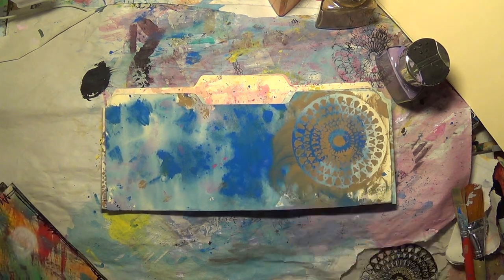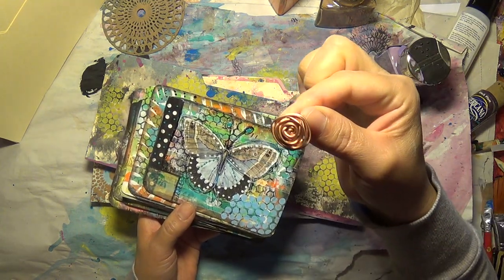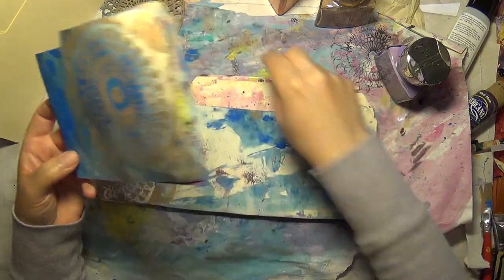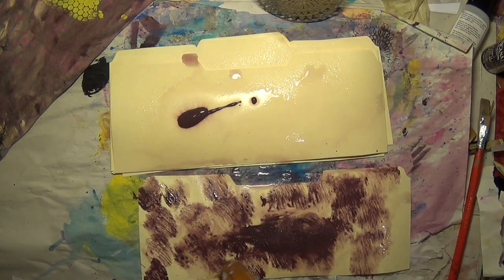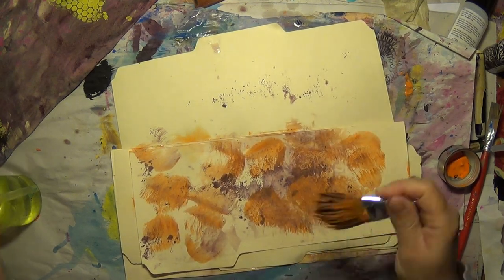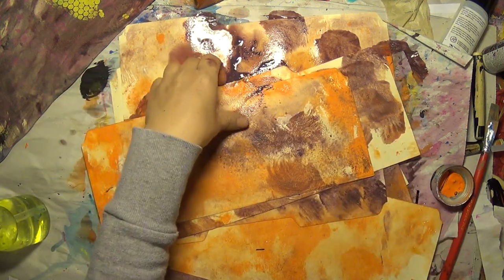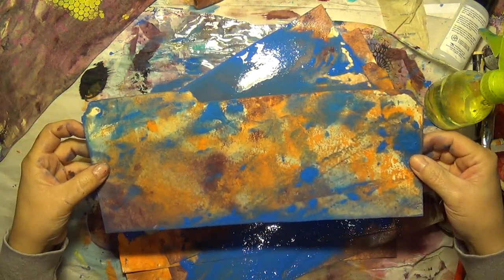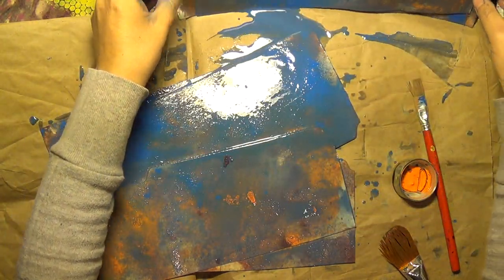lets splash around